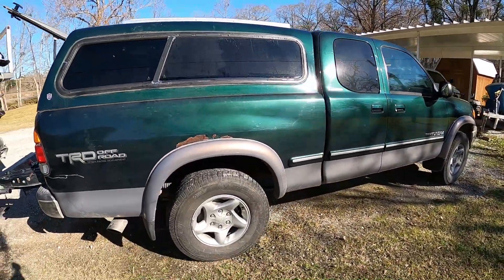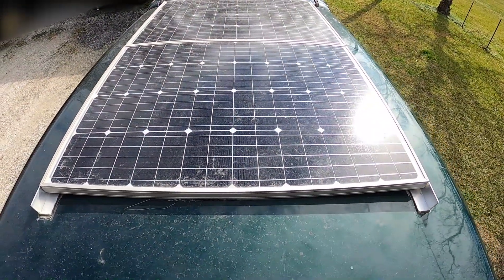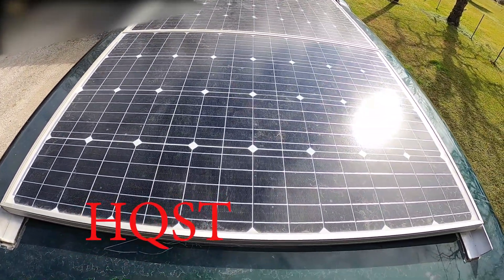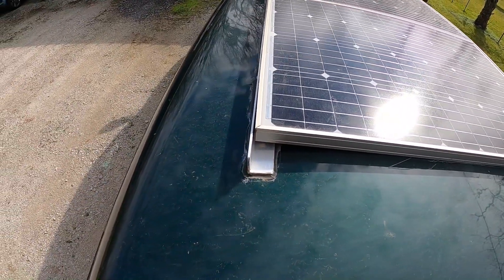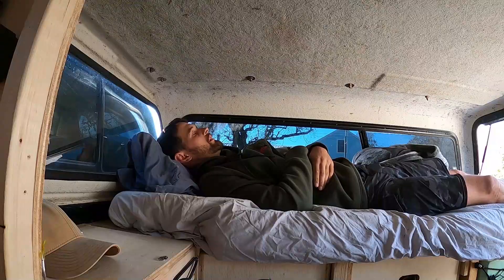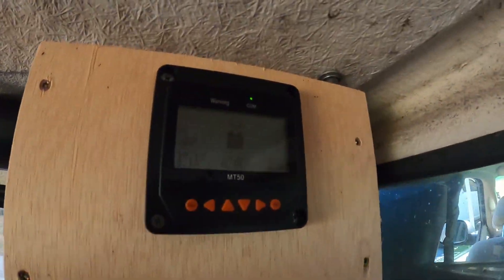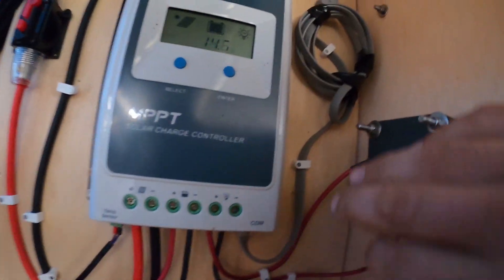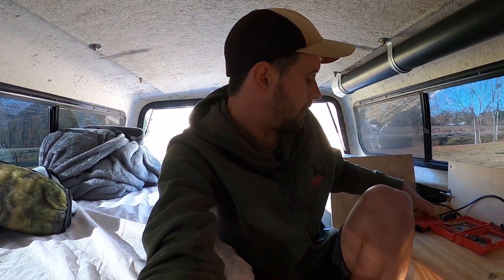Easy Solar Power System in a Truck! 12 Volt with Inverter!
Hey everyone! In this episode I break down my solar setup in my truck.
I hope this helps you with your next build! It took me months of research to figure out what I needed and what to go with, but in the end it turned out pretty nice.